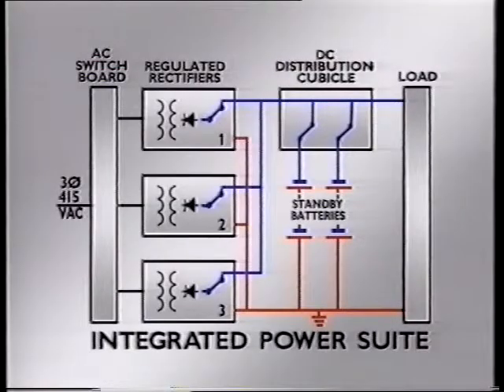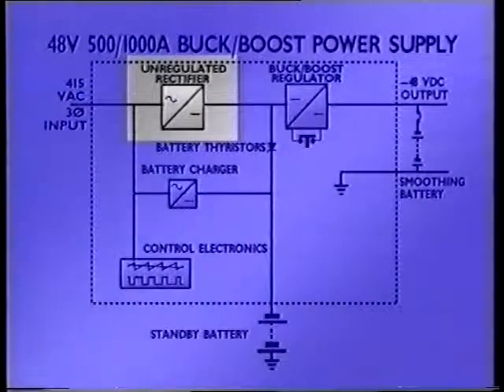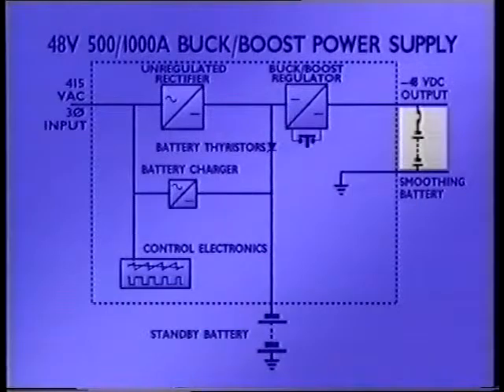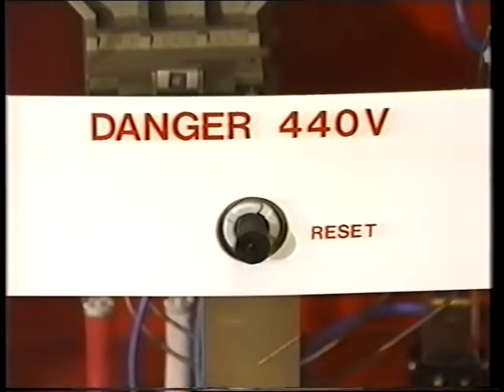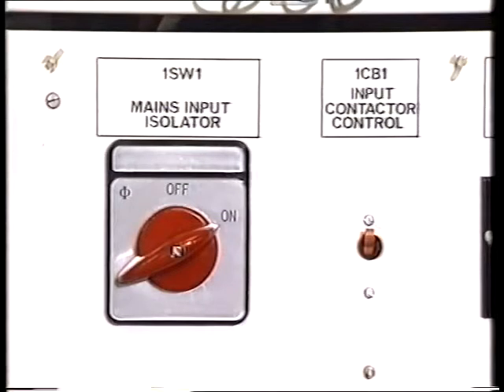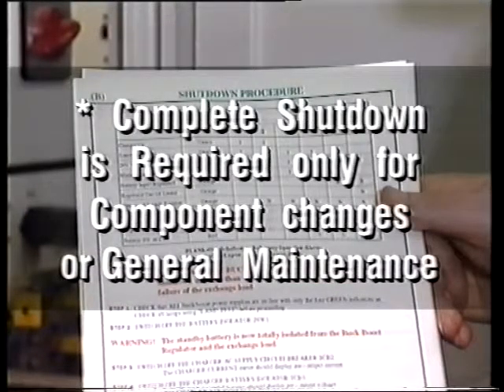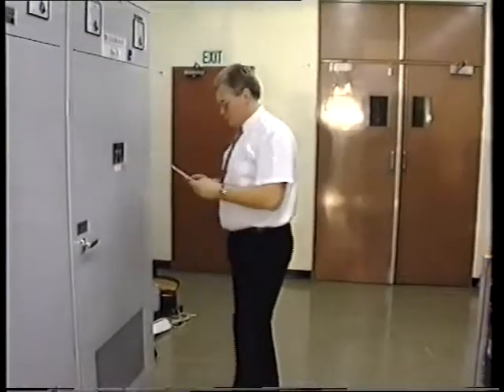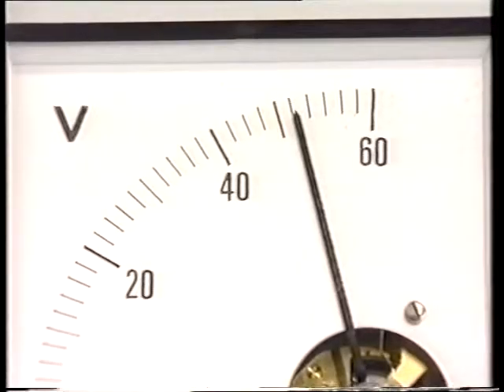Know Your Buck Boost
Operation of Buck Boost Power system in a Telecom Australia Exchange